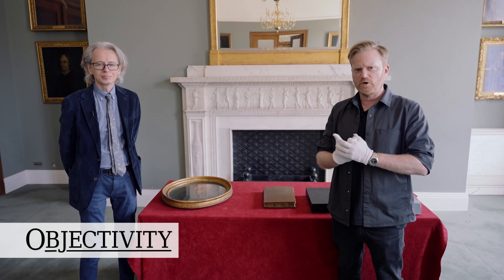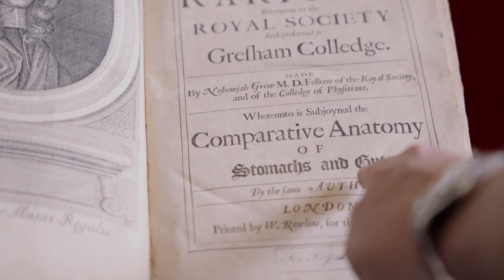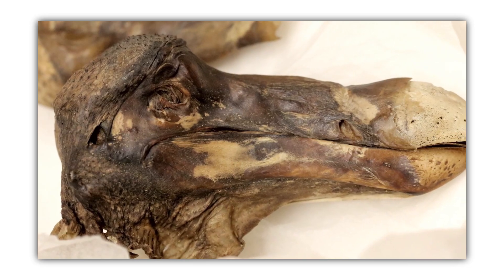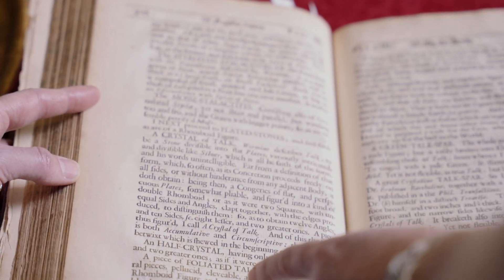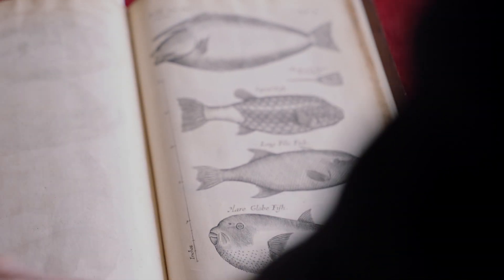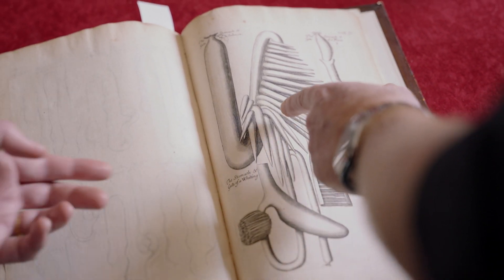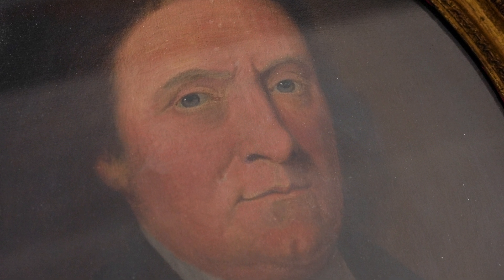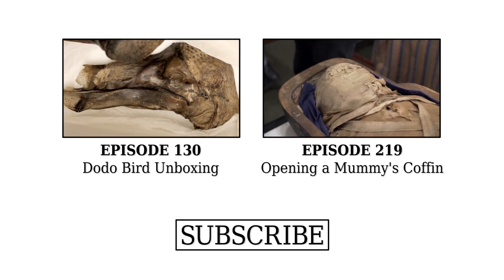Rarities of the Royal Society - Objectivity 244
The Royal Society used to house an astonishing collection of rarities, from mummies to crystals... Keith uncovers the records of these objects and explains what happened to them. More links below ↓↓↓

Some keywords: Rarities, missing, Nehemiah Grew, Robert Hooke, Gresham College, museum collection, repository, Daniel Colwell, mummy, Prince Henry, dodo leg, body parts, British Museum, minerals, skeletons, illustrations, guts,